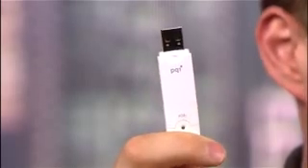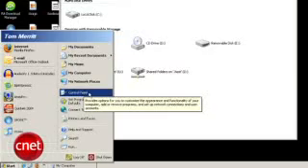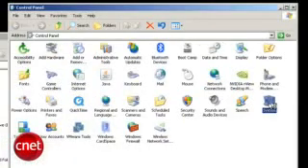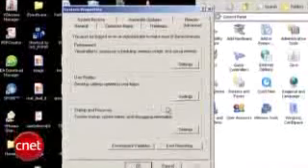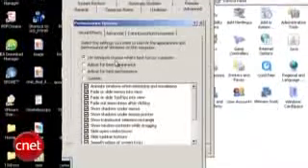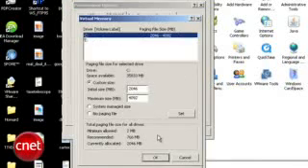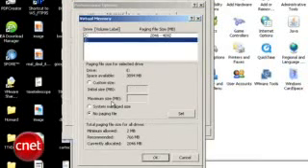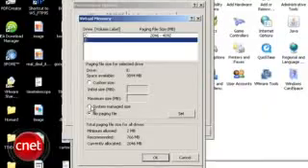USB Flash Memory in XP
Tweaks & Tricks to use UBS Pen Drive / Flash memory as an additional RAM drive to speed up Windows XP